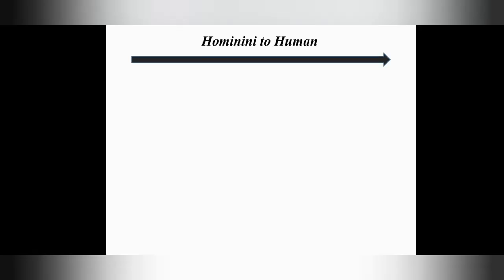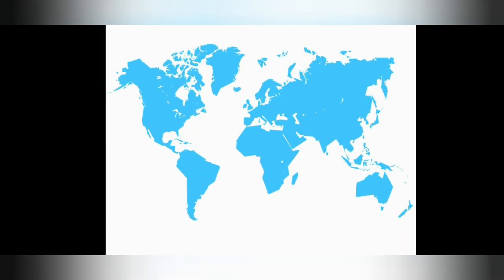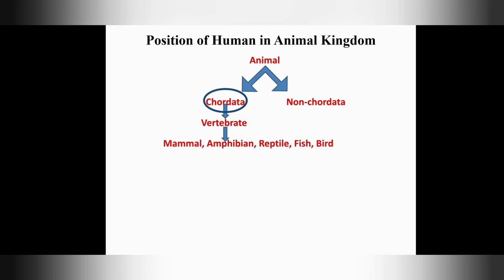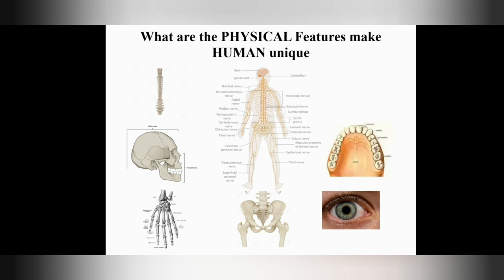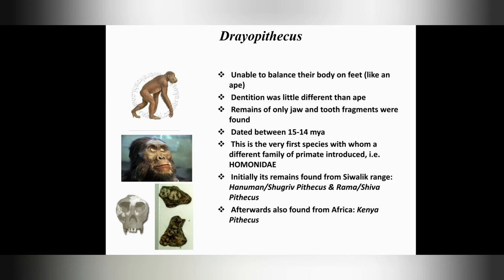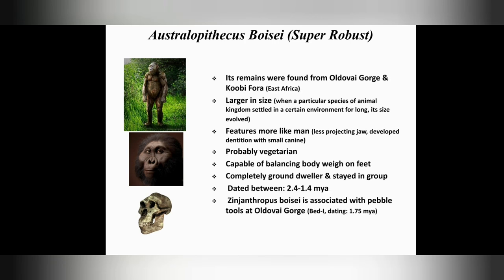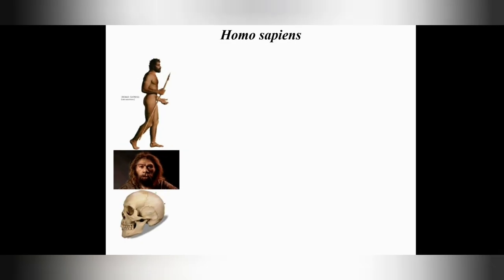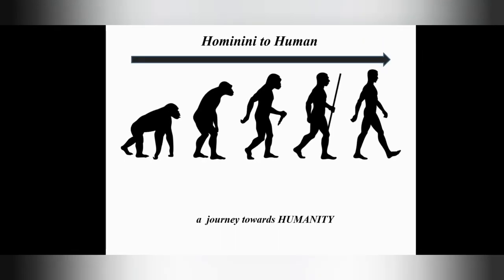"HOMININI" to "HUMAN": a journey towards HUMANITY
This video talks about the basic concept of Human Evolution in simplest way. It would surely be helpful for the persons who are new to the subject  and got confused with several terminologies and complexities of study of this particular era.
This video will also be useful for clearing several doubts of U.G. & P.G. students and will add some information to the notebook of knowledge of the persons belong to other disciplines.